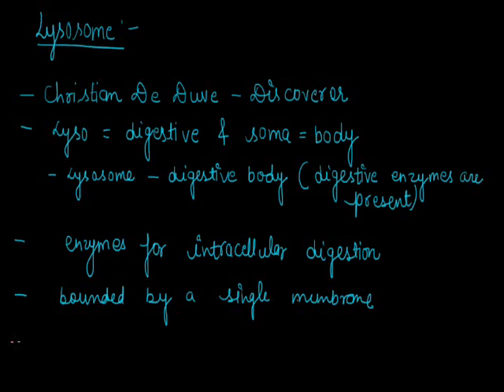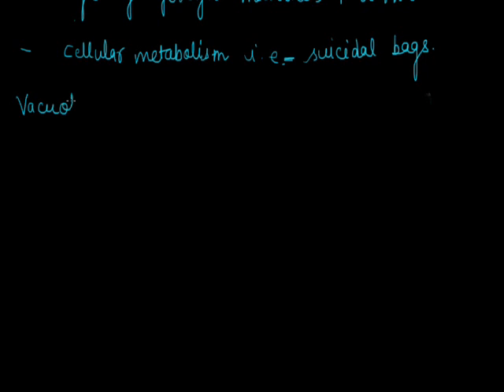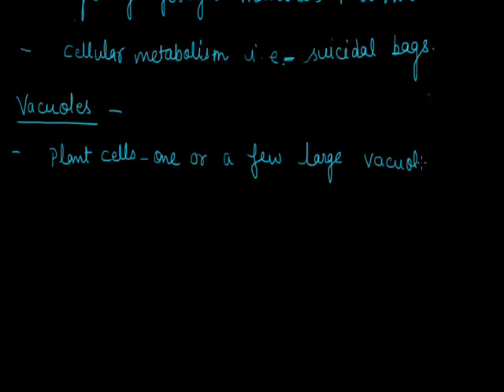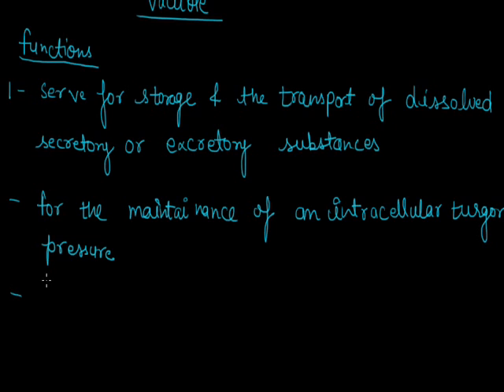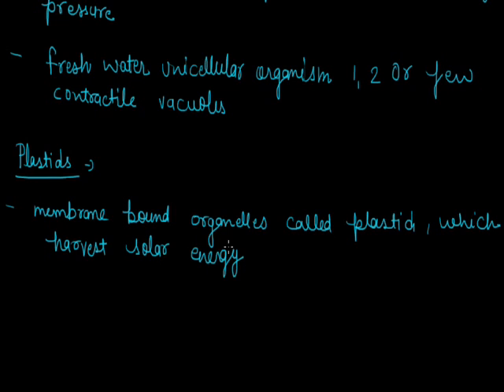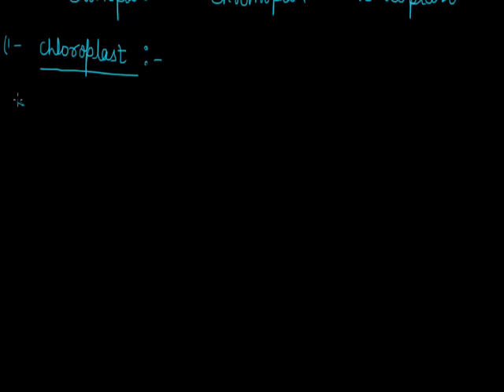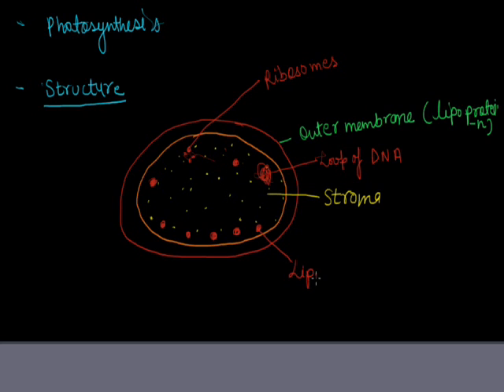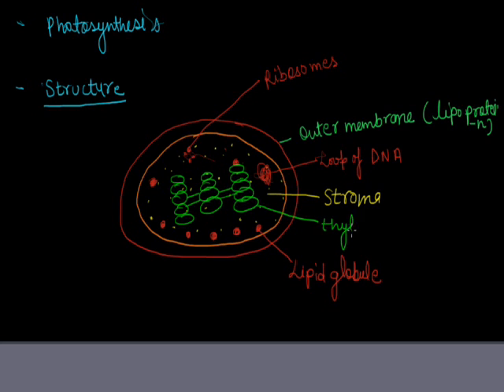Cellular level of organization 006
grade viii